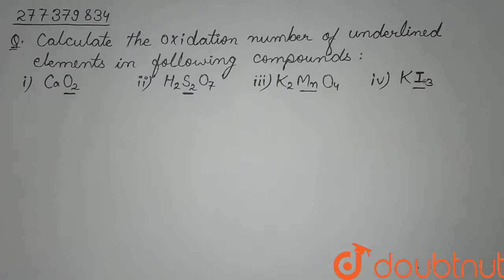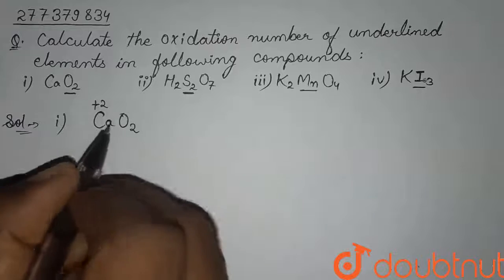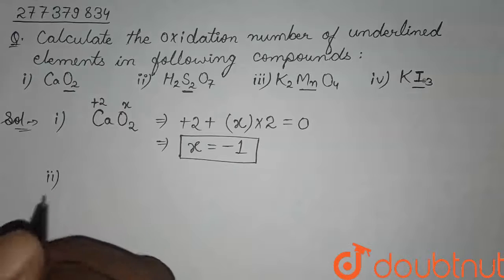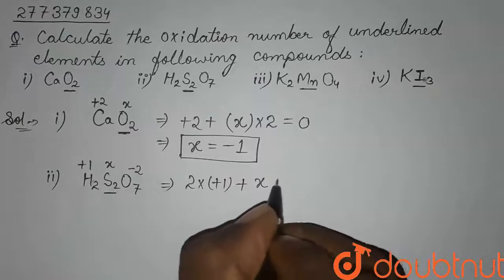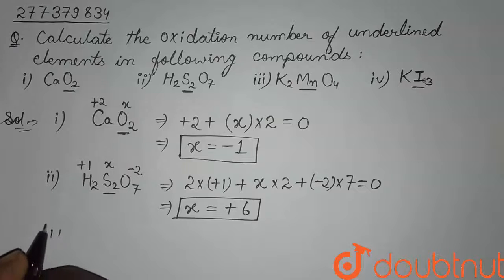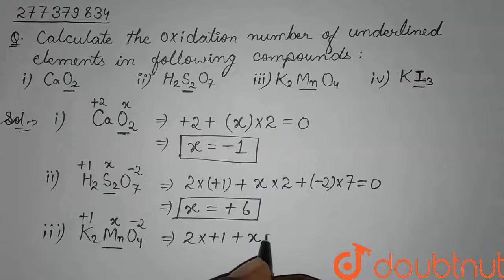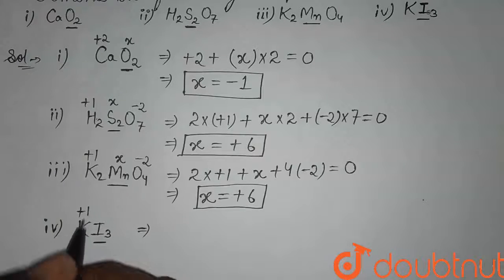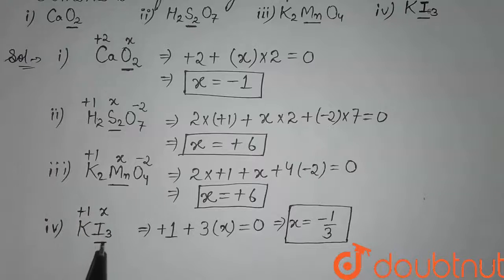Calculate the oxidation number of underlined elements in following compounds: (i) Ca ul(O)_(2) ...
Calculate the oxidation number of underlined elements in following compounds: (i) Ca ul(O)_(2)  (ii) H_(2) ul(S)_(2)O_(7) (iii) K_(2) ul(Mn)O_(4) (iv) K ul(I)_(3)
Class: 10
Subject: CHEMISTRY
Chapter: REDOX REACTIONS
Board:CBSE

👉 Have Any Query? Ask Us.